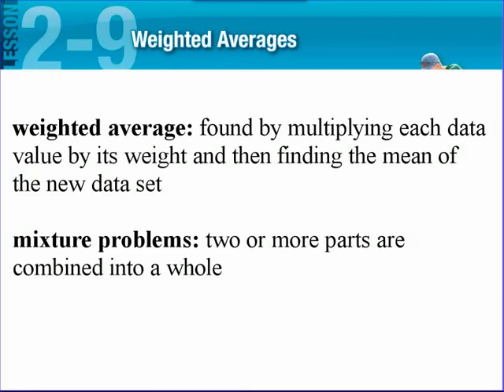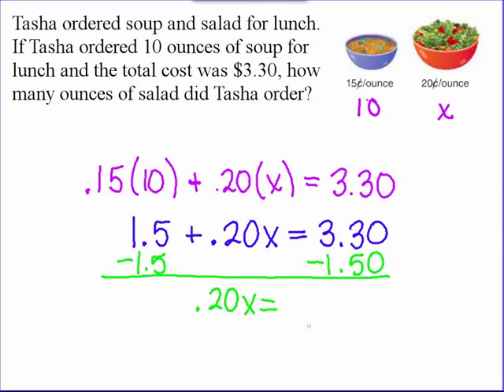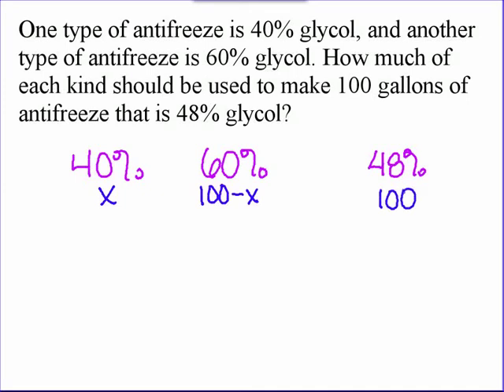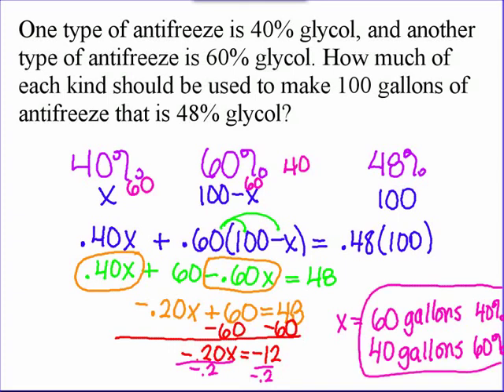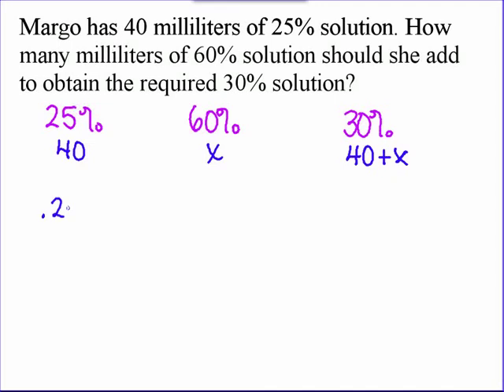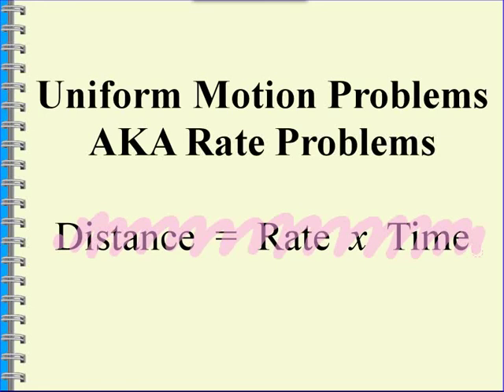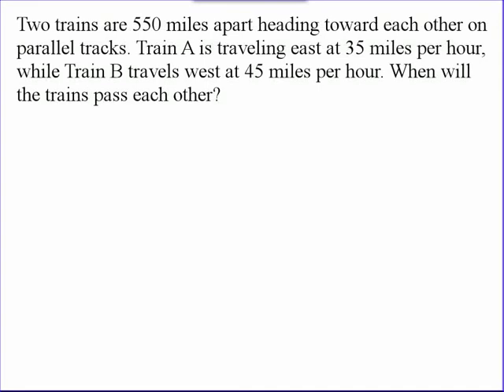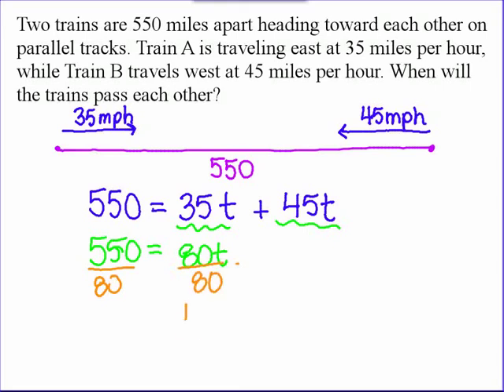Alg. 1--Lesson 2-9.mov